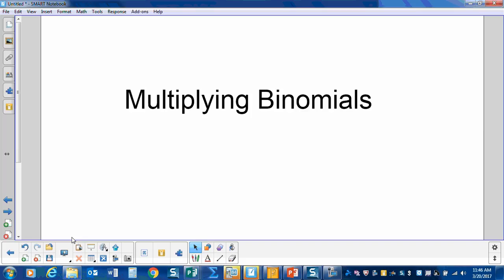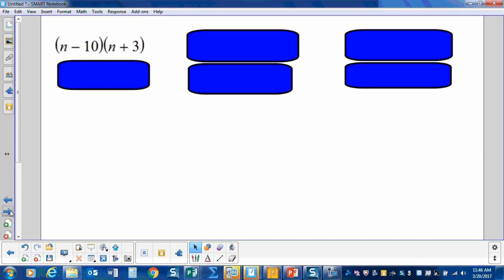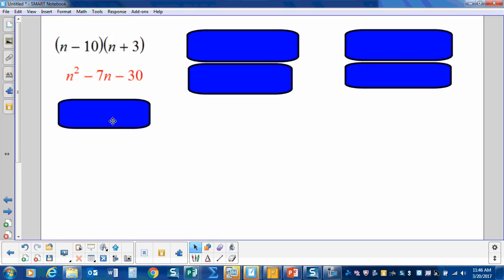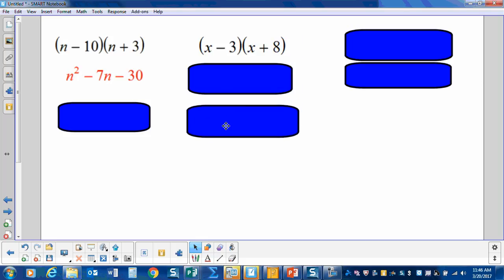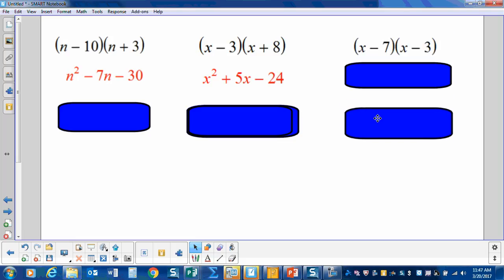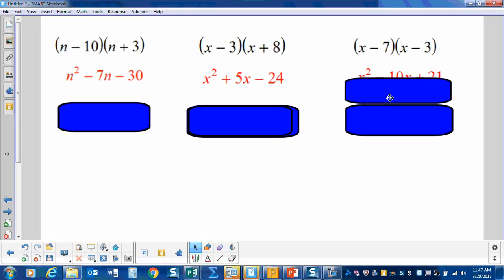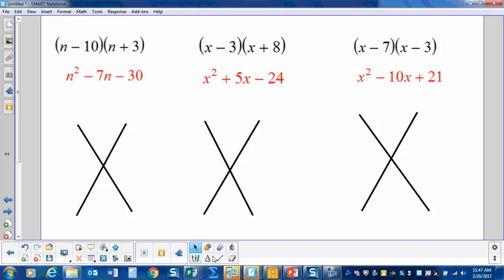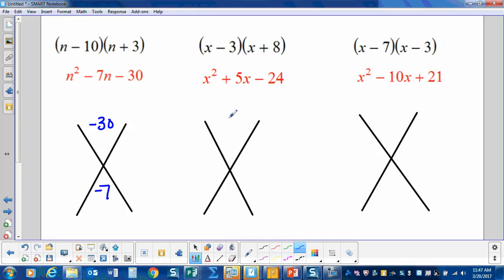Multiplying Binomials mental math